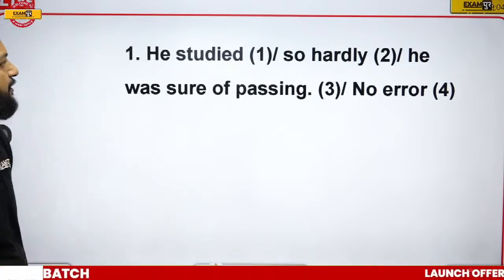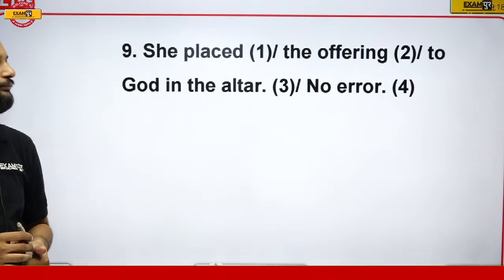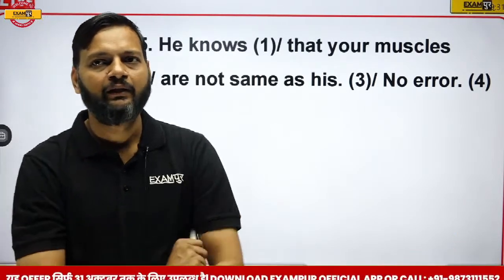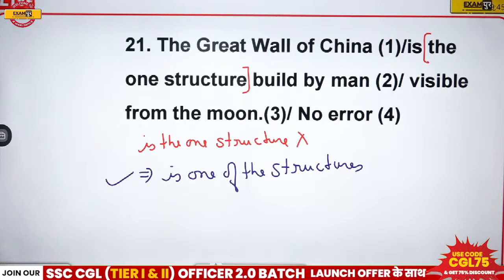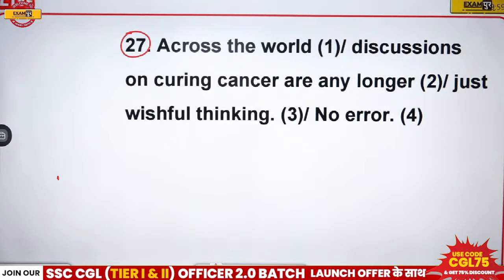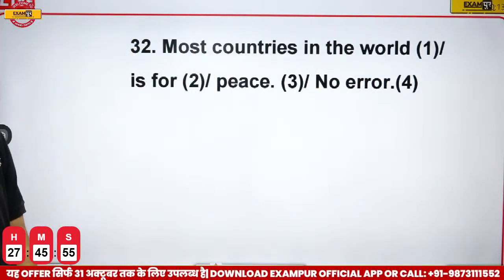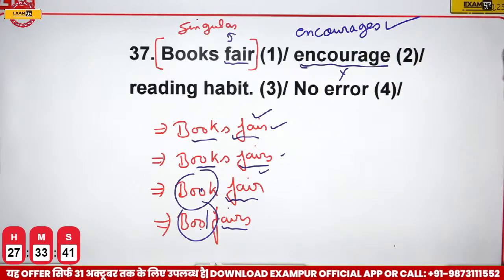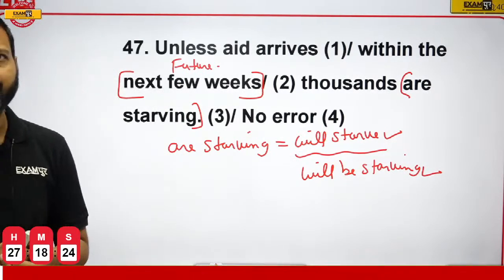FOR ALL SSC EXAMS | ENGLISH CLASS | ENGLISH MIXED QUESTIONS FOR ALL SSC EXMAS | BY TAUSIF SIR